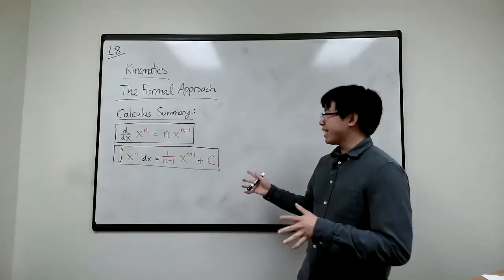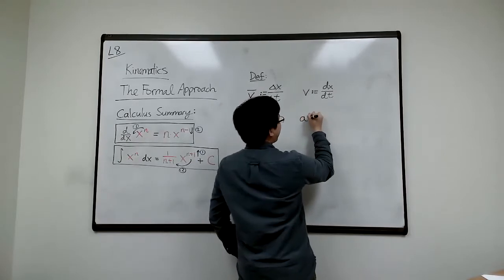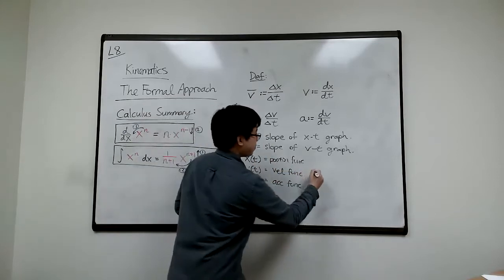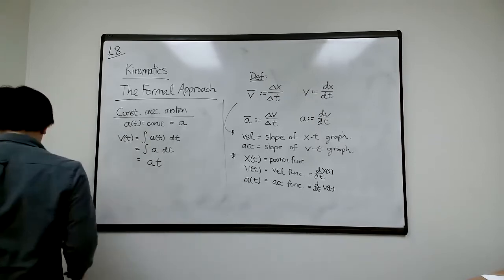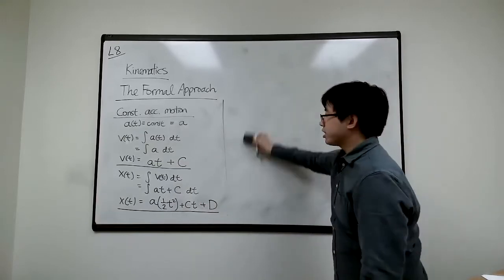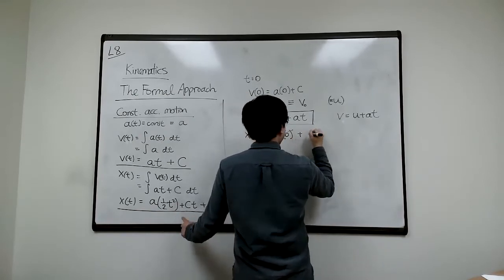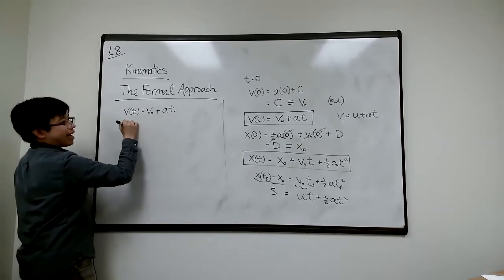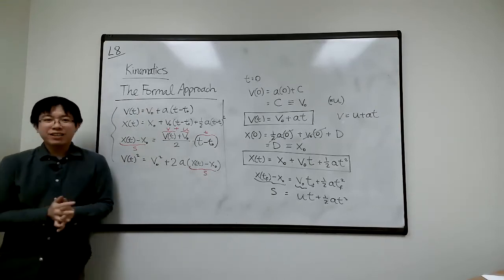P3A L8G Kinematics Equations – The Formal Approach